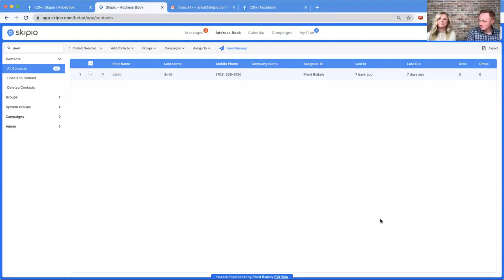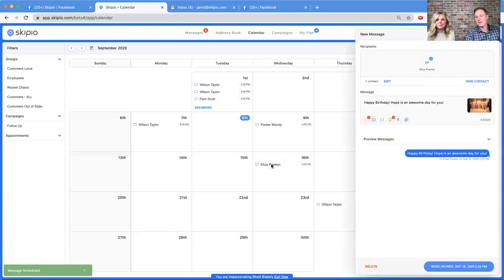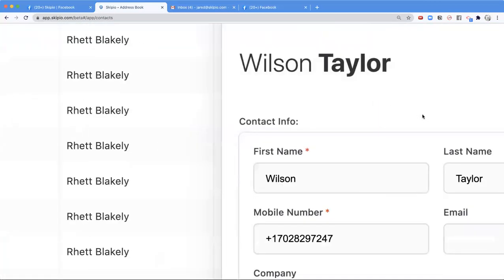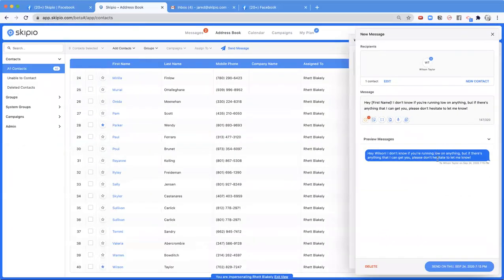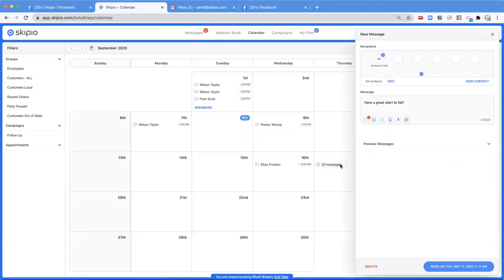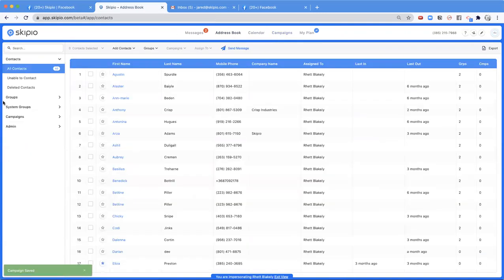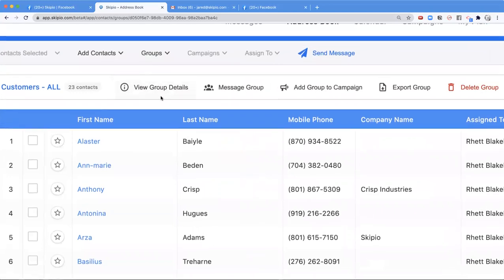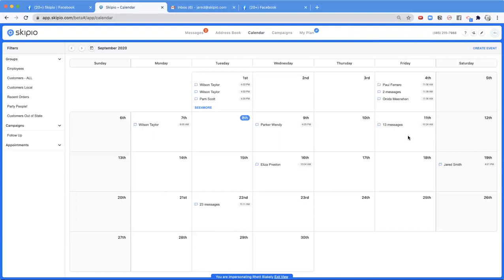Move a scheduled message in Skipio | Skipio Training Tuesday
Scheduling messages for the future is a powerful tool in your Skipio arsenal. There are times that you need to move a message that is already scheduled for a different day. In this training, Bianca and Jared talk through how to move a scheduled message to an individual and to a group. Also, they talk about how to change the date of a campaign message to an individual or to a group.

0:00 Introduction
1:52 Moving a Scheduled Message to One Person
3:58 Moving a Campaign Message to One Person
6:02 What happens to the other campaign messages when I move the first message?
7:18 Scheduling and Moving a Message to a Group
9:31 Adding a Group to a Campaign and Moving the Message
11:11 Your Secret Weapon for Finding Messages to a Group: View Group Details
13:20 Using the Resource Center as your Guide